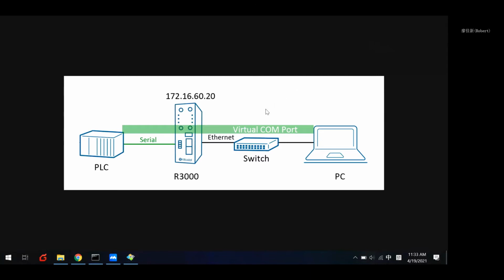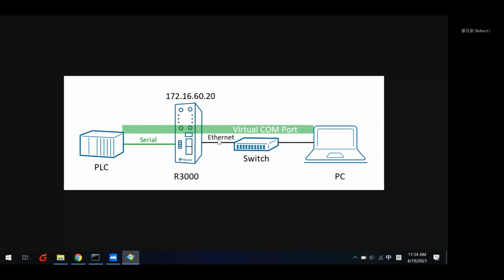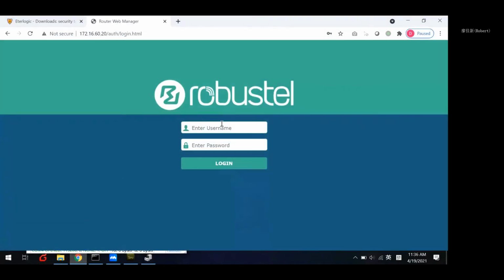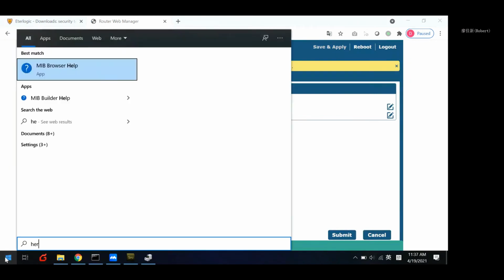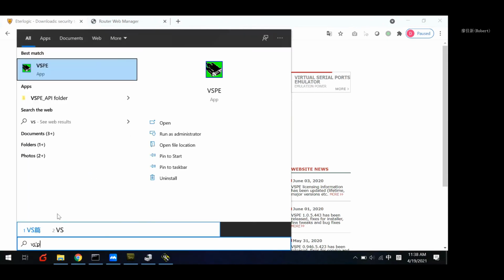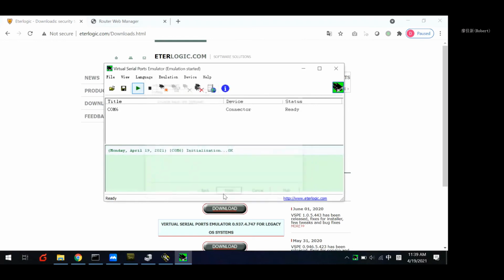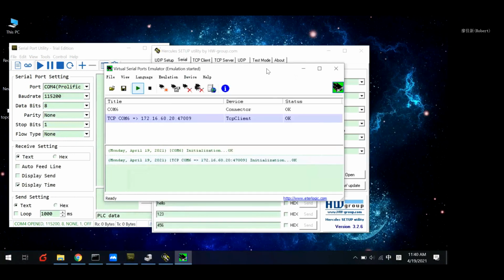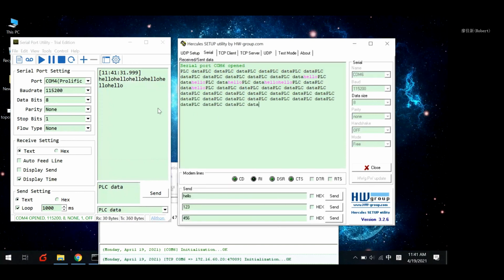How to use virtual COM port with Robustel router?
Watch this tutorial video to find out how to use virtual COM port with Robustel router.